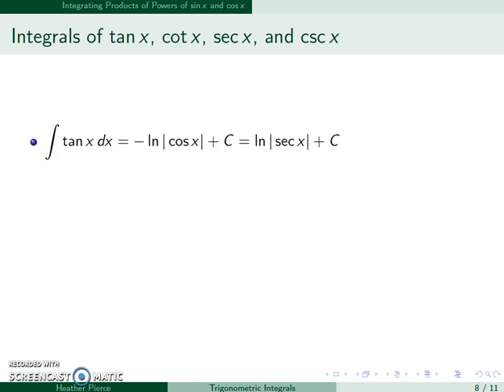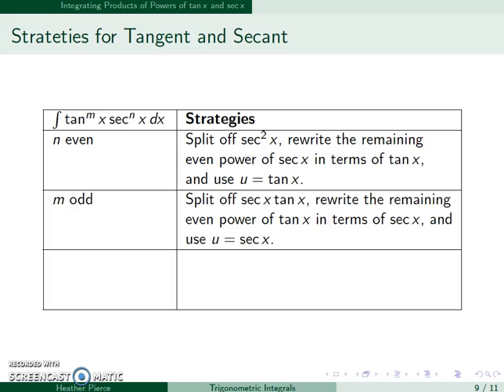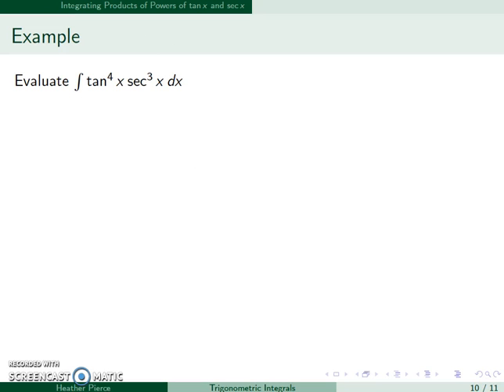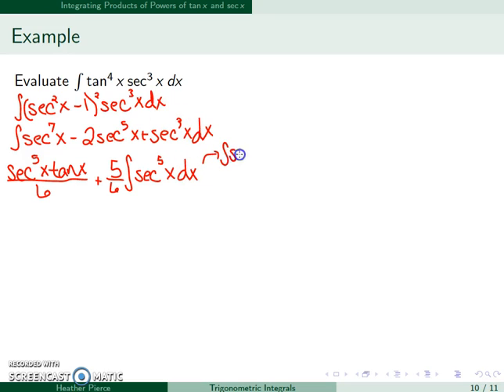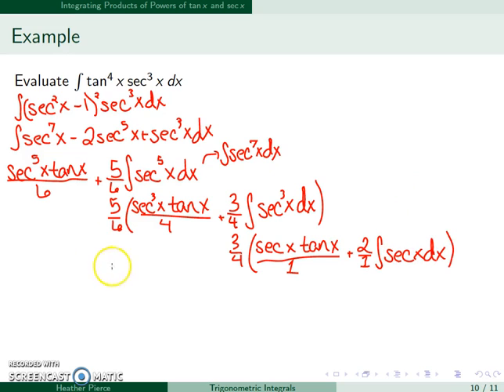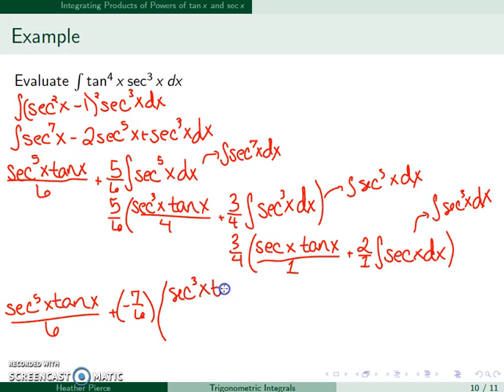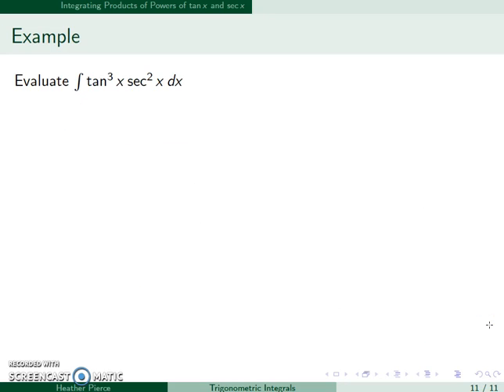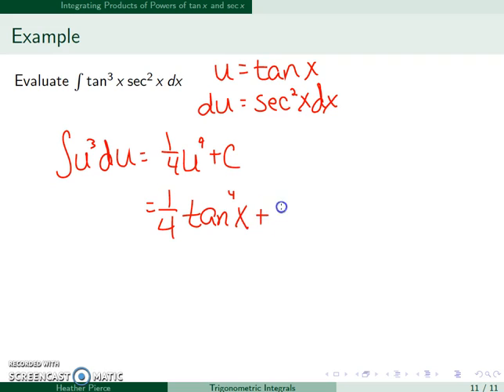Trigonometric Integrals, Part 3